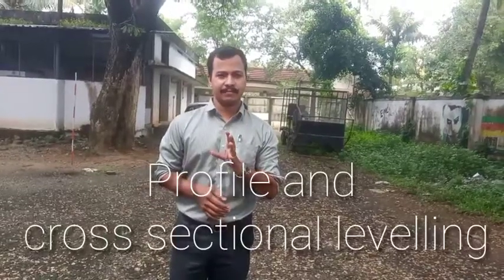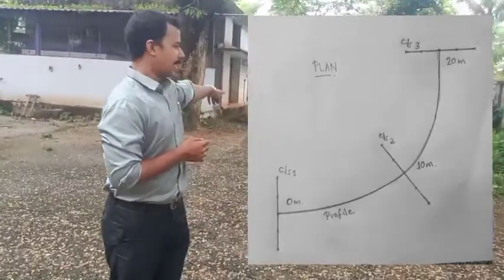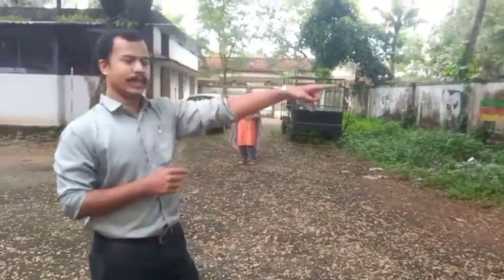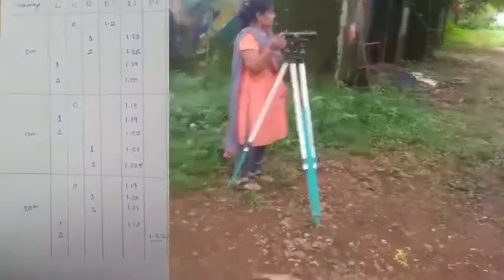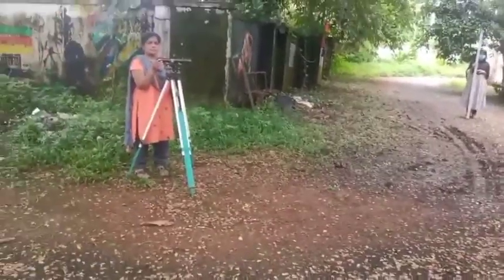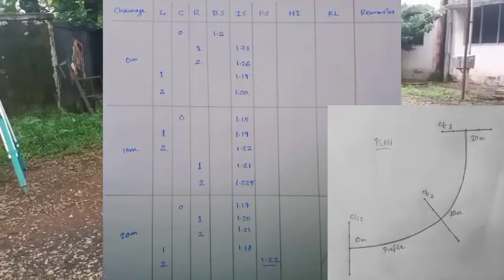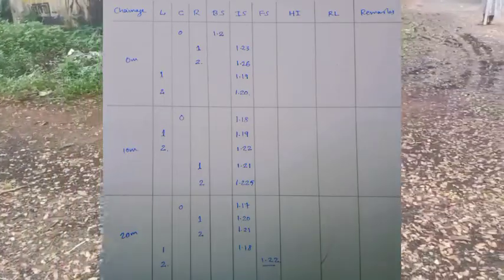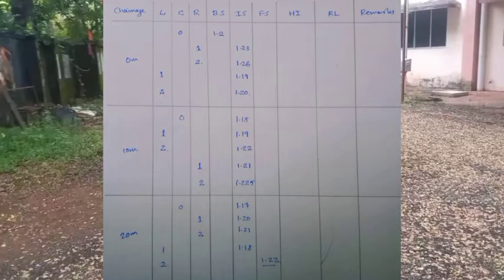Profile and cross sectional Levelling : Surveying Practical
📐 Welcome to our comprehensive guide on Profile and Cross-Sectional Leveling in Surveying! 🌐

In this practical surveying tutorial, we'll take you through the essential concepts and techniques for creating accurate profiles and cross-sections of land, which are vital in various engineering and construction projects.